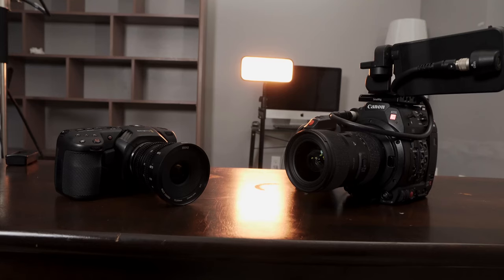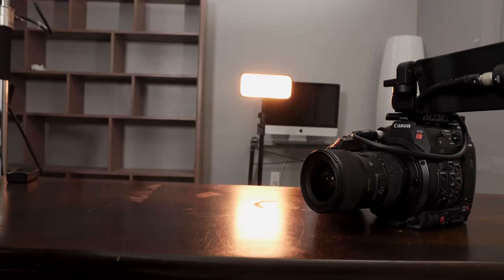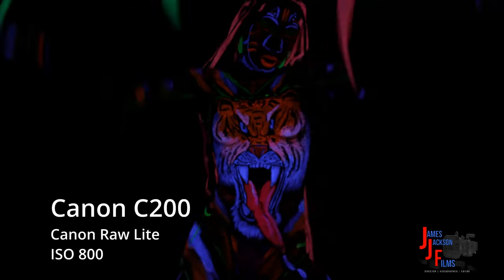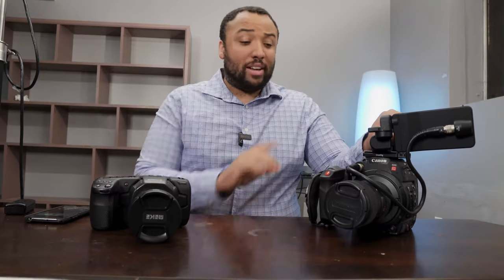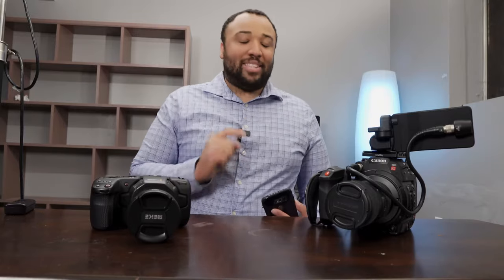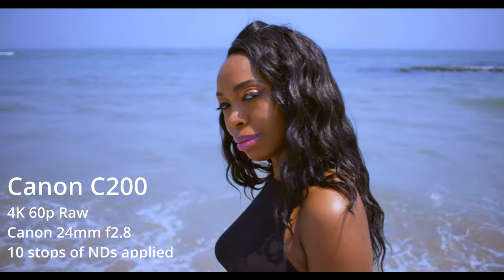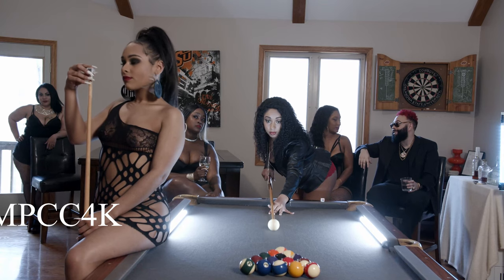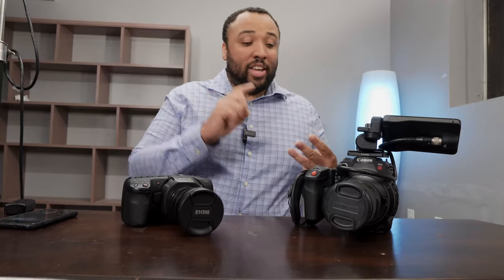Blackmagic Pocket Cinema Camera 4K vs Canon C200 | Full Breakdown Discussion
It's finally here!  Today I give what is most likely my most requested comparison video of two cameras I have the privilege of owning and use on multiple jobs and projects.  Today we are going to compare the Blackmagic Pocket Cinema Camera 4K to the Canon C200.

Can a camera that cost $1,300 stand up to a camera that's almost 5x it's asking price?

Stay tune and grab a cold one.  This is going to be a long one.

D. Luminous Productions